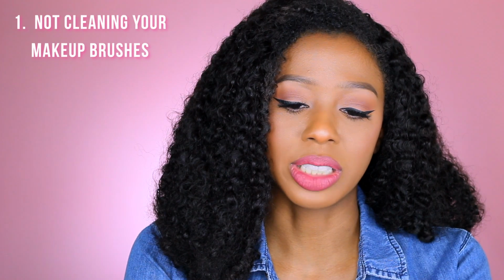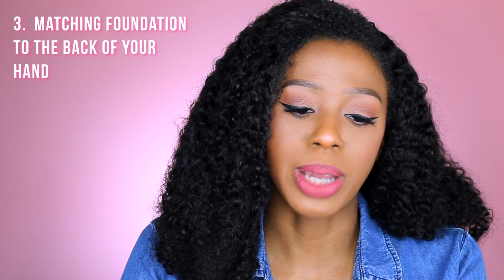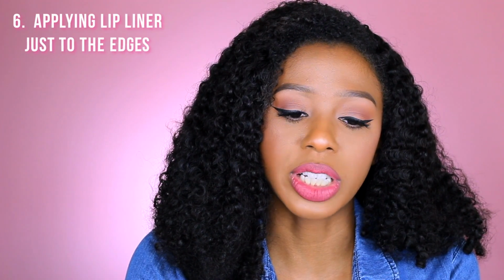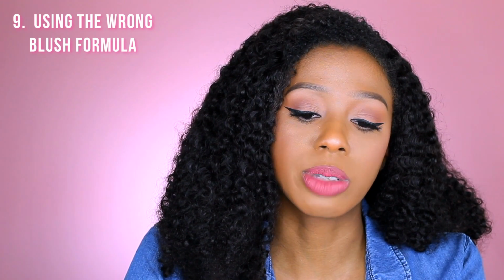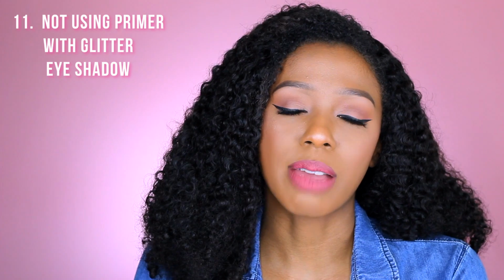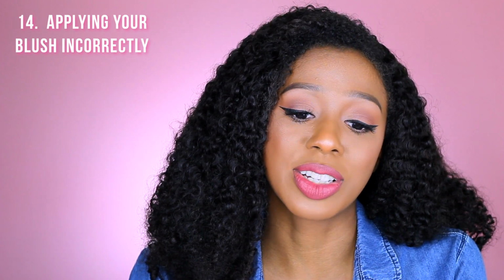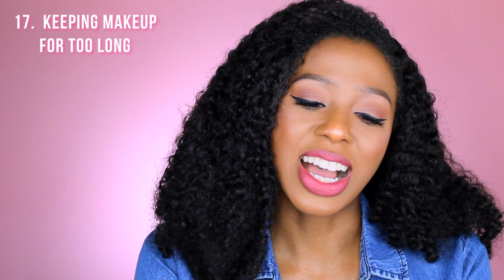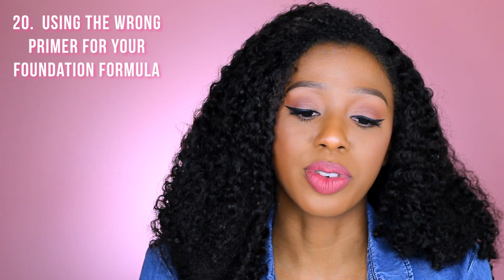20 Beauty Mistakes You Did NOT Know You Were Making 😱 | Primetime Beauty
Out of the 20 things on this list, I think I was doing about 3/4 of them 😂 How about you? Leave your results in the comment section!

→ Have you seen my previous video?  Makeup HACK: How to Make Your Lips Bigger With Lip Liner

Know another language? Help a beauty out and translate this video!

Daylight Light Bulbs

▸ OTHER VIDEOS YOU MAY LOVE ◂

💋 MAKEUP HACK: HOW TO MAKE YOUR LIPS BIGGER WITH LIPLINER

✔ MAKEUP HACK! FIX YOUR WING LINER WITH SHAPE TAPE ▸

▸ TAGS ◂

primetime beauty,makeup,beauty,beauty no nos,makeup dos and donts,dos and donts,NikkiTutorials,May Hits and Oh God No's,power of makeup,hits and oh god no's,nikkietutorials,best makeup products,worst makeup,my makeup looks different outside,my mascara won't come off,when does makeup expire,popsugar,how to apply makeup,what am i doing wrong with my makeup,my makeup sucks,top makeup tips,how to figure out foundation shade,figure out foundation color